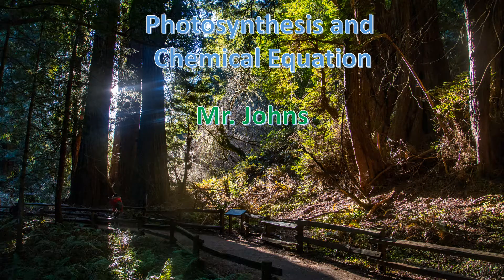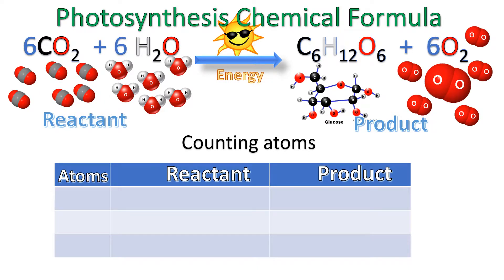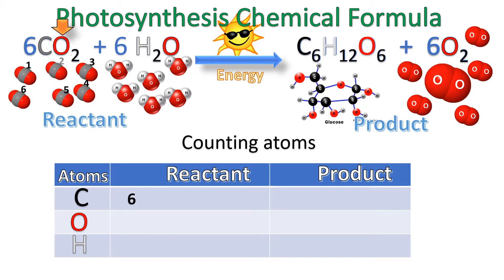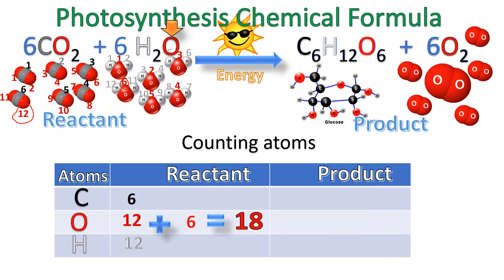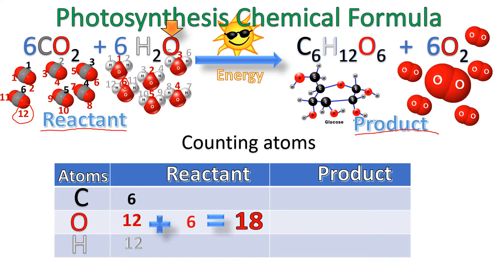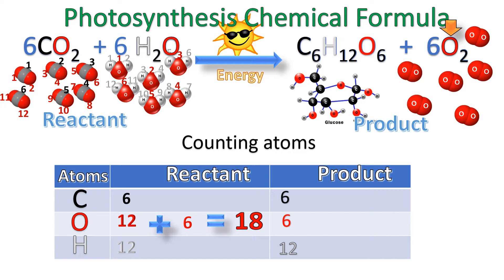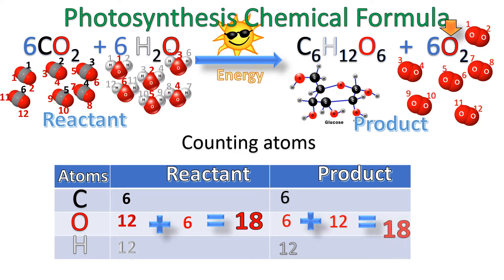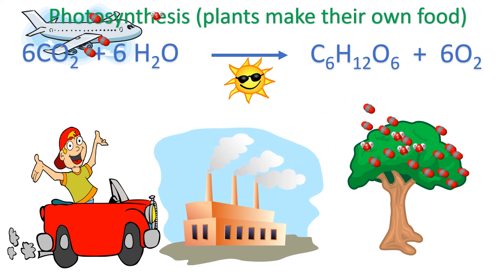Photosynthesis pp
Explaining how to balance a chemical equation using the Chemical equation for Photosynthesis. I use the animation from PowerPoint to present how to  balance the chemical equation and count the atoms.